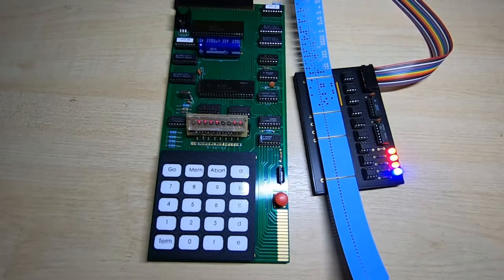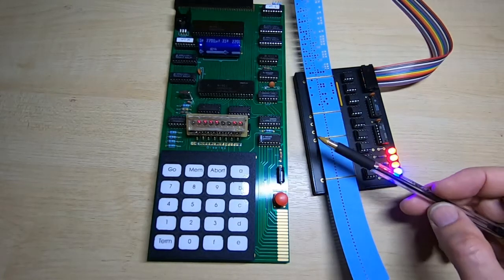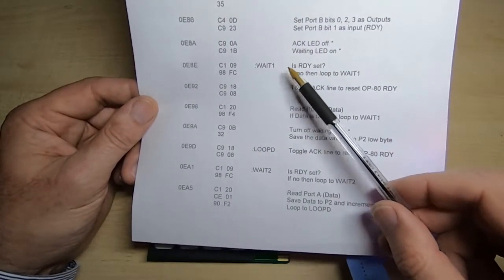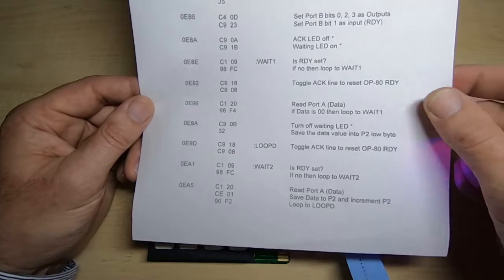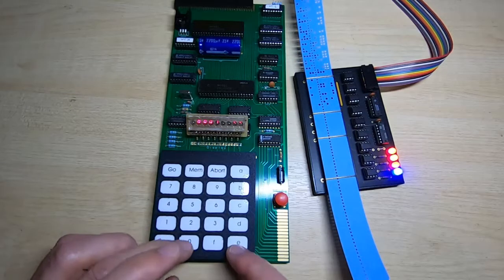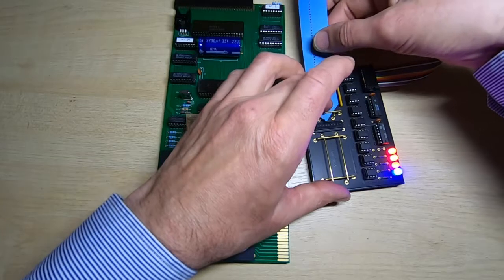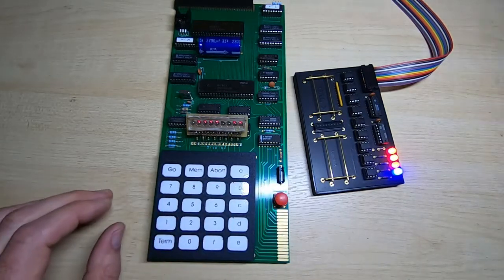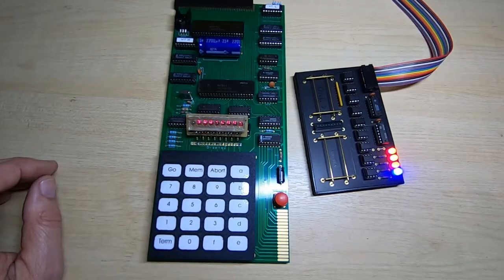An updated MK14 Paper Tape Loader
A quick follow up to my previous video. I made some modifications to the MK14 / OP-80 punched paper tape loading program to automatically set the MK14 memory destination pointer.